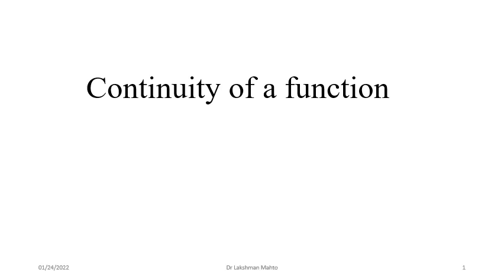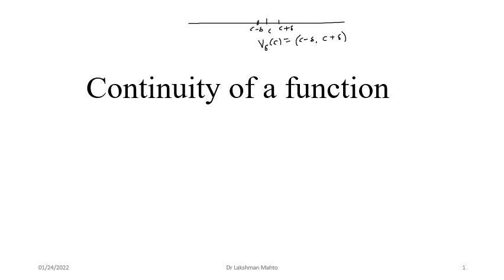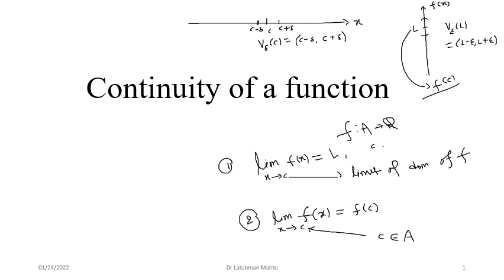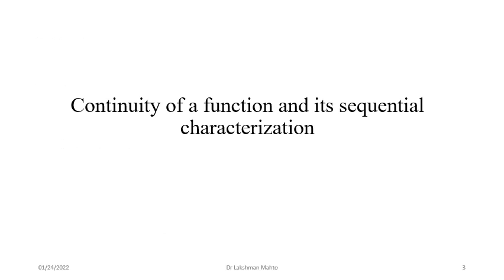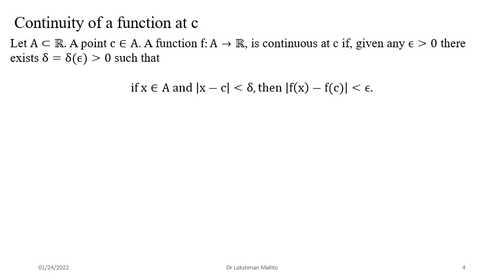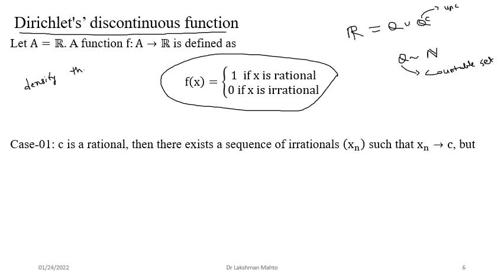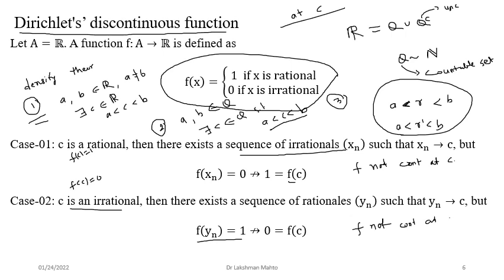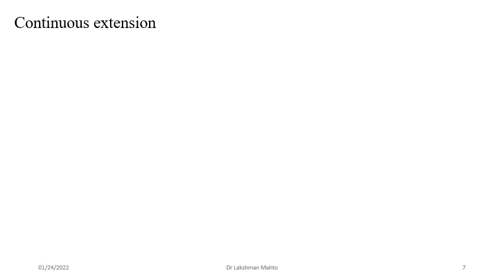L15 Continuity of a function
In this lecture, we discuss continuity of a function at a point and its sequential characterization followed by various other results.